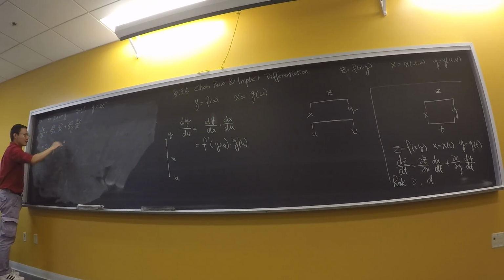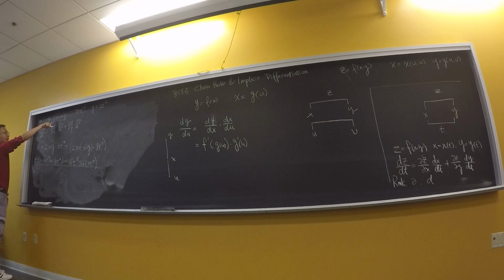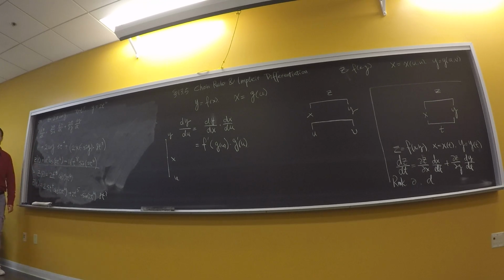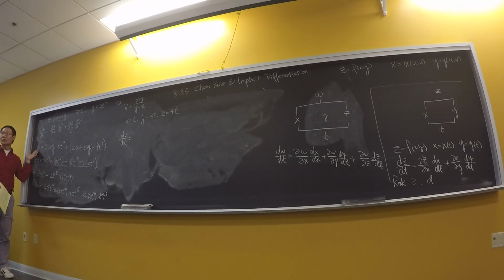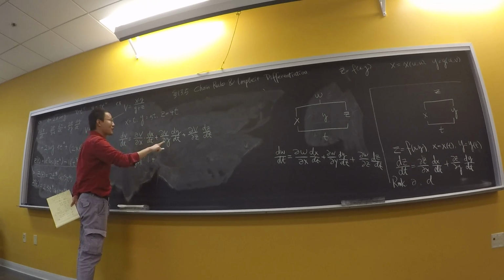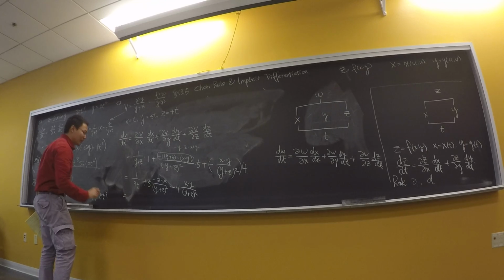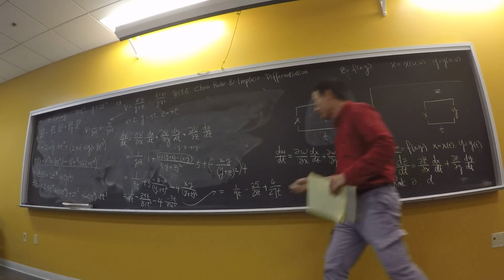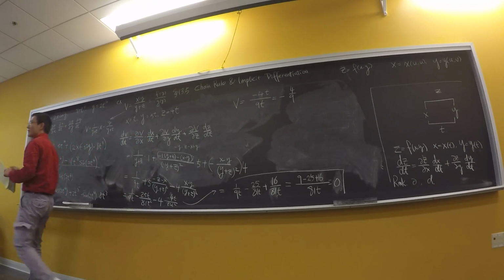Calc 3, Feb 13, Part 2